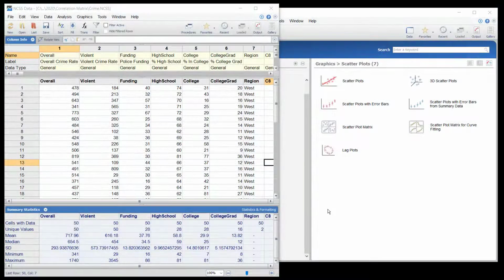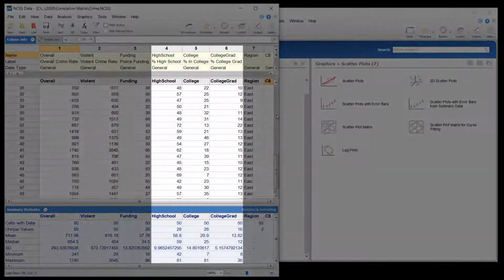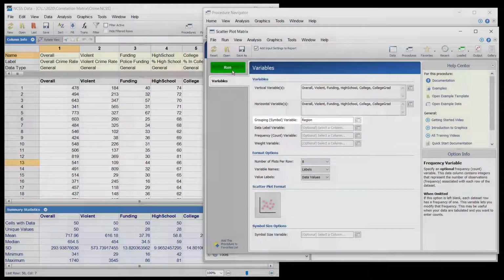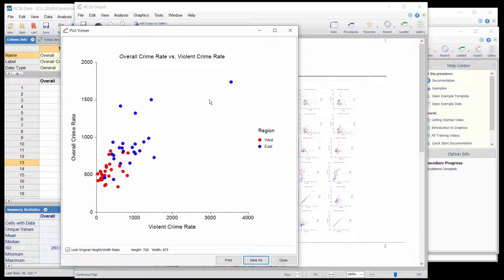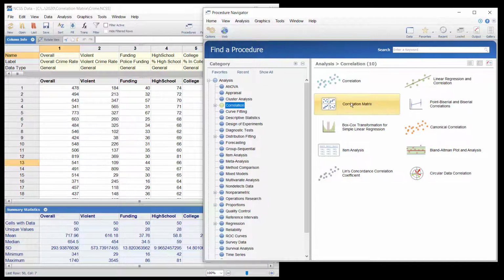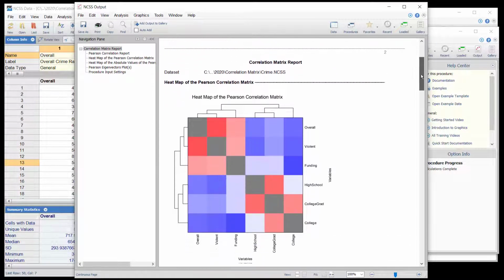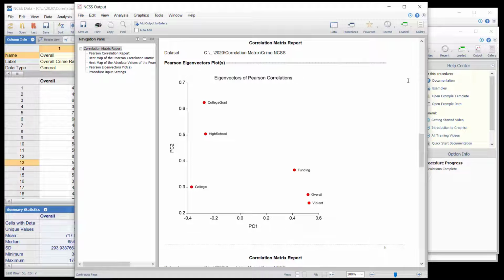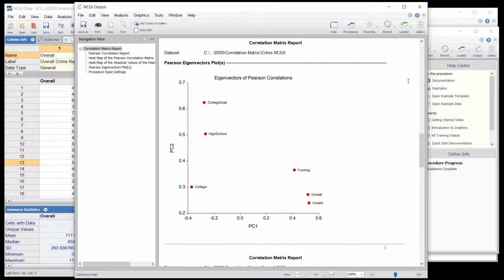Scatter Plot Matrix and Correlation Matrix in NCSS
The dataset shown has crime statistics and some potentially related demographics for 50 cities. The first two columns give overall and violent crime rates, respectively. The next column contains a police funding rate. The next 3 columns are comprised of education percentage statistics. The final column distinguishes the region.
The Scatter Plot Matrix procedure can be used to see the relationship of each of these variables with the other. The points can also be grouped by region. One can double-click on an individual plot to enlarge it for viewing, saving, or printing.
The Correlation Matrix procedure can be used to examine the same relationships numerically. A clustered heat map of the variables, based on correlations, shows natural groupings of the variables. The eigenvector (or principal component) plot also shows the groupings of the variables. As would be expected, the education and crime rate variables form distinct groups.
The Pearson Correlation is shown by default, but other correlation measurements are available.